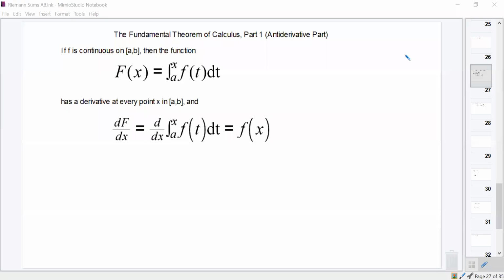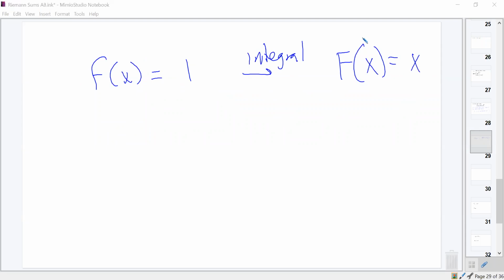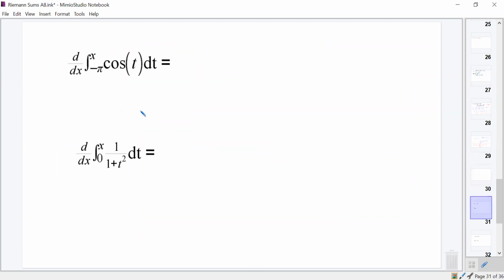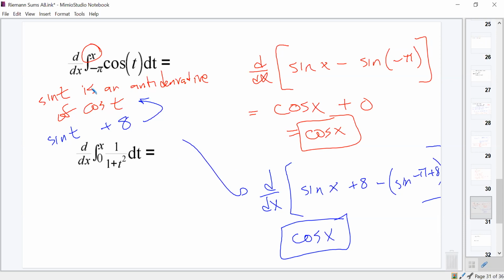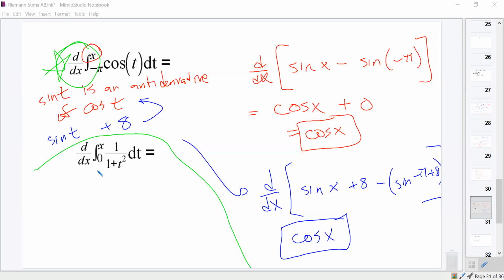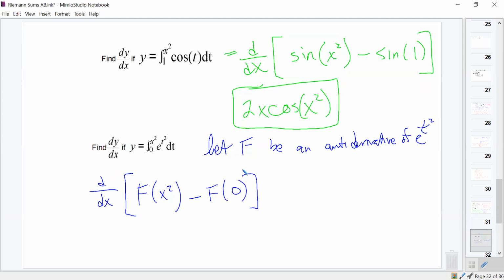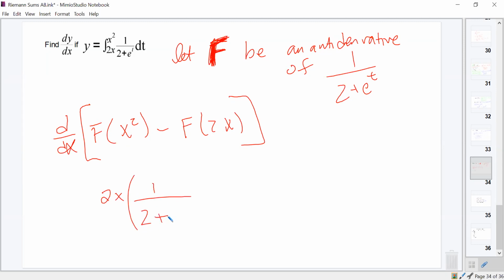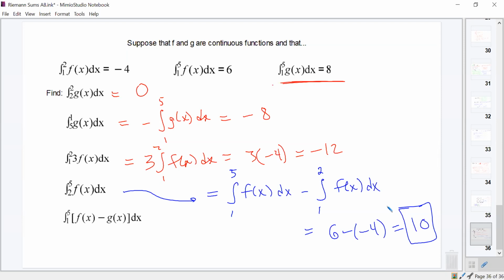10-26-20 Period 3